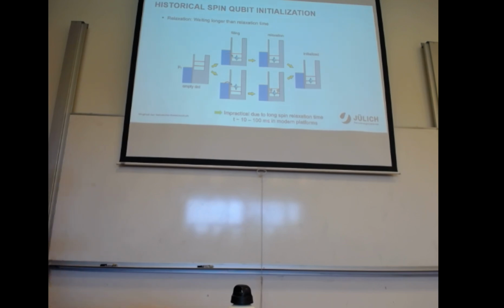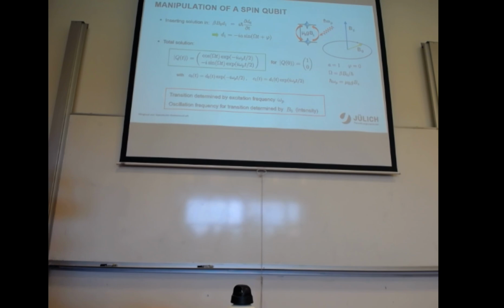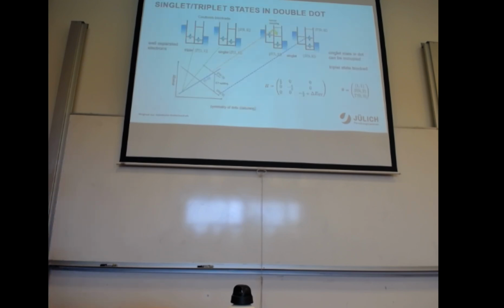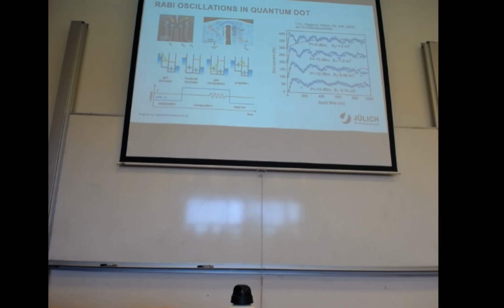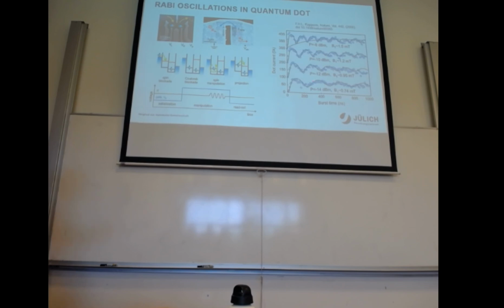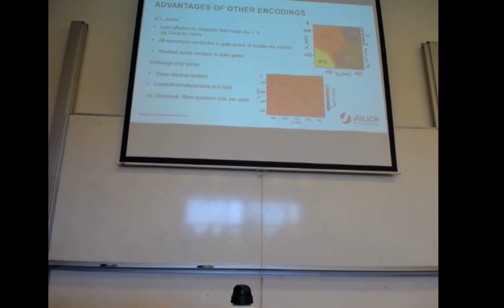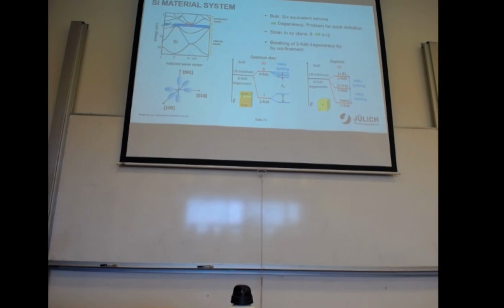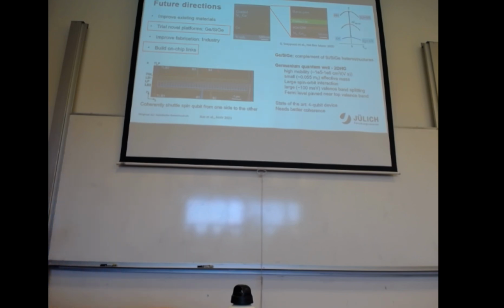Vincent Mourik. Nuclear Spins in Solid-state Quantum Devices: Usageand Perspectives. Lecture 1.2.